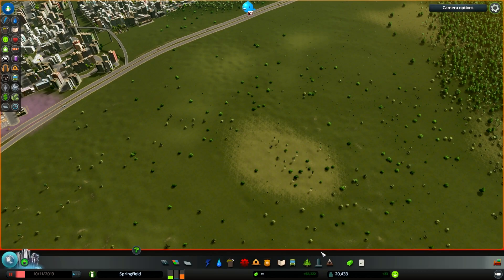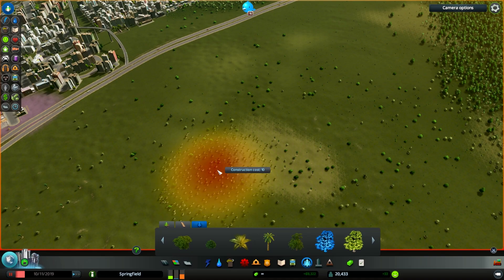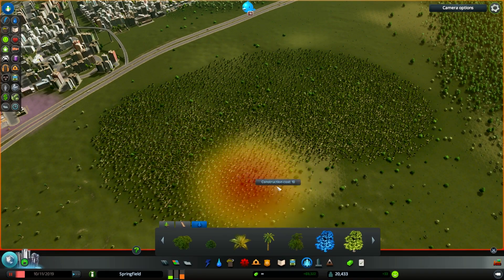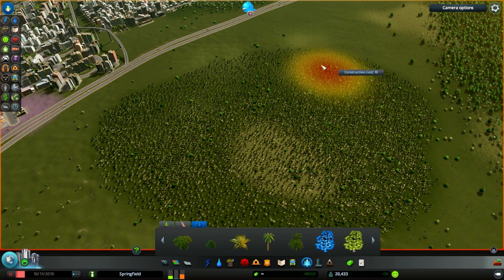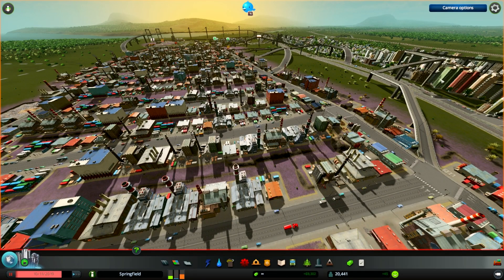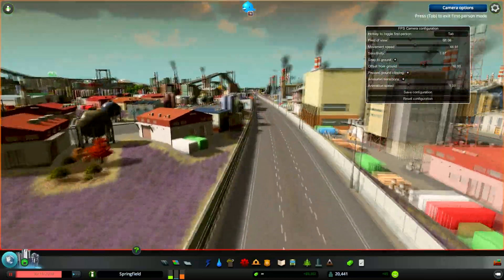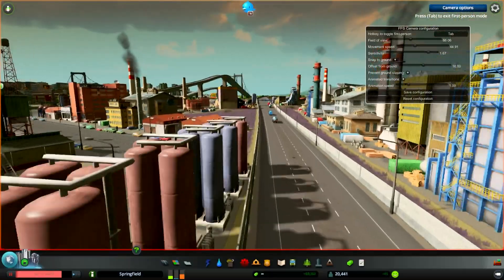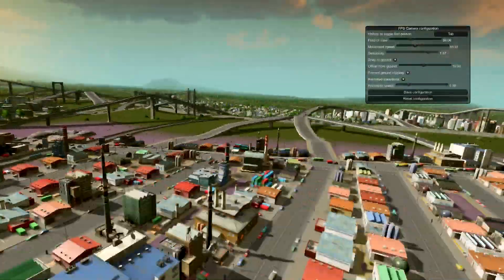Cities Skylines - 5 Mods You Should Use (Top 5 Mods)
I figured it would be worth making a quick video for the current mods that the game has to offer! Links are below:

BONUS MOD!